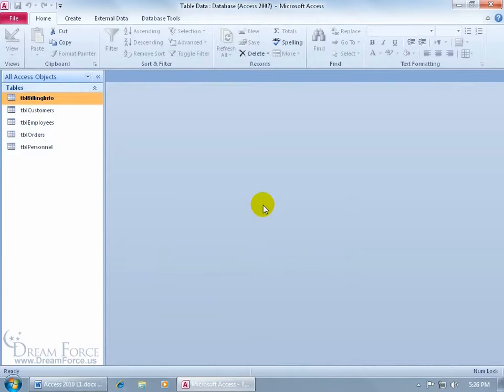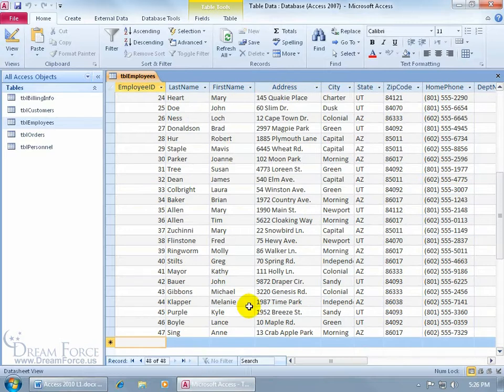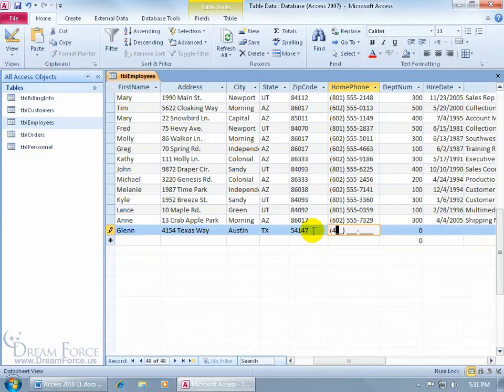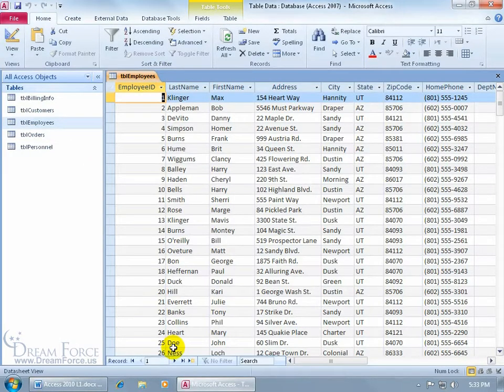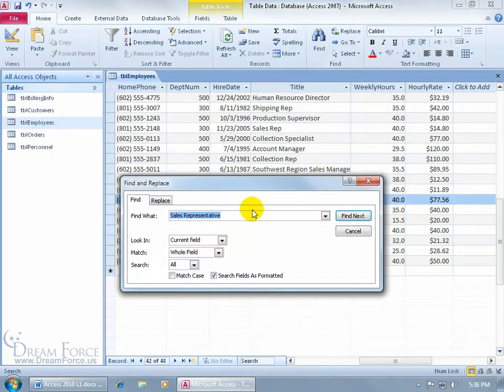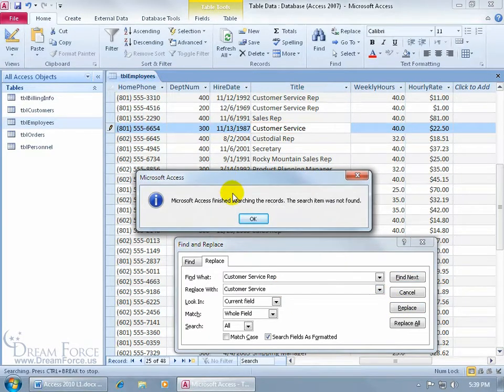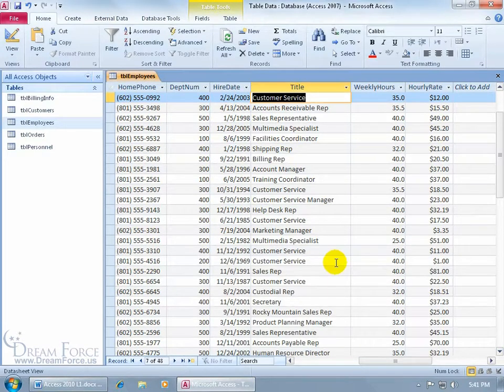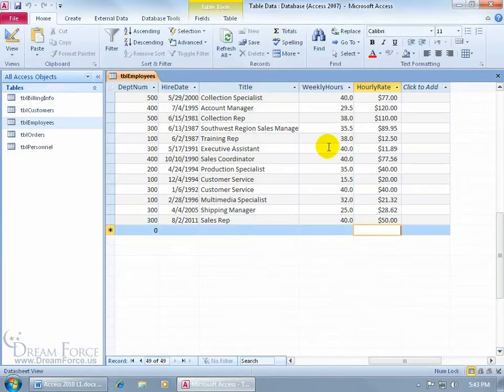Microsoft Access 2010: Managing Table Data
Microsoft Access 2010 training video on how to manage your Table's data including: how to modify, update and delete records with some very helpful tips, tricks and shortcuts.